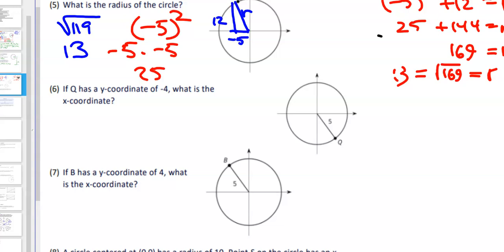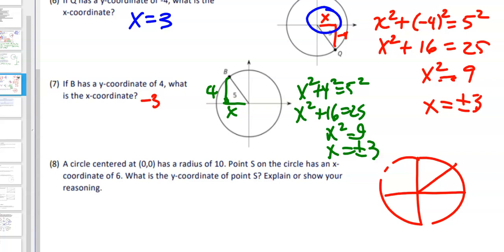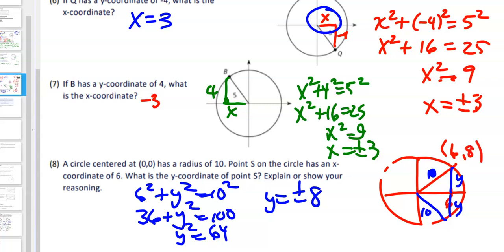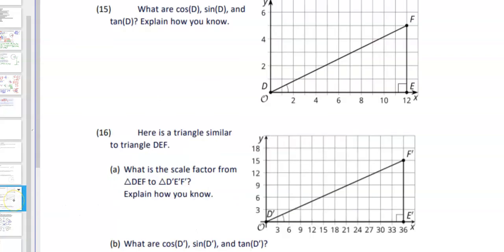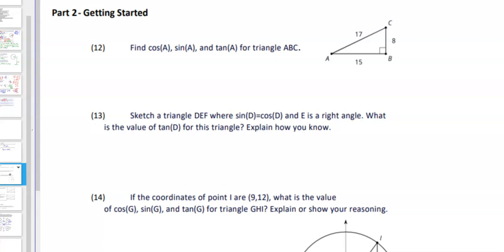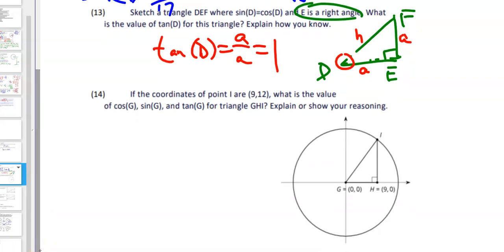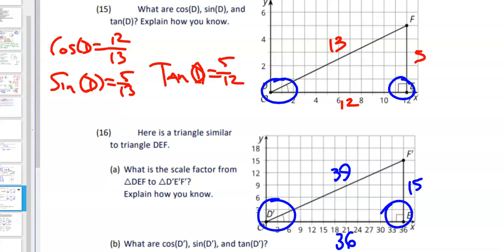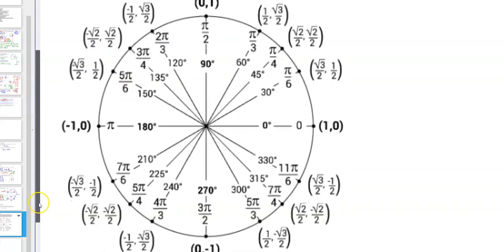trig unit 4 lesson 1 v2